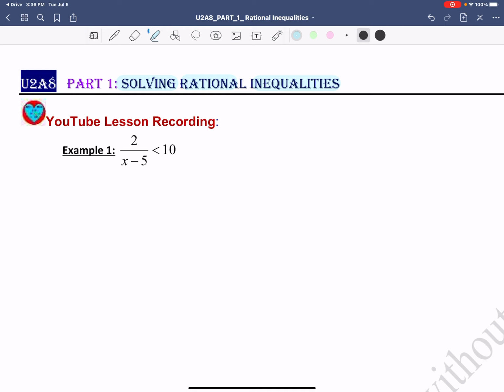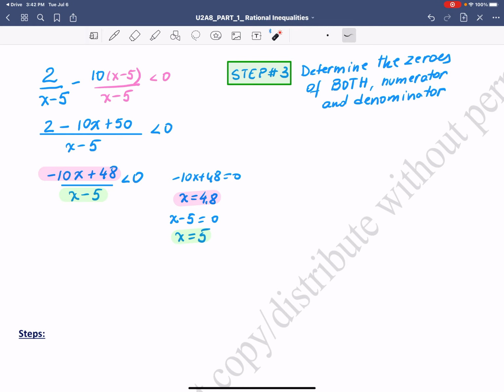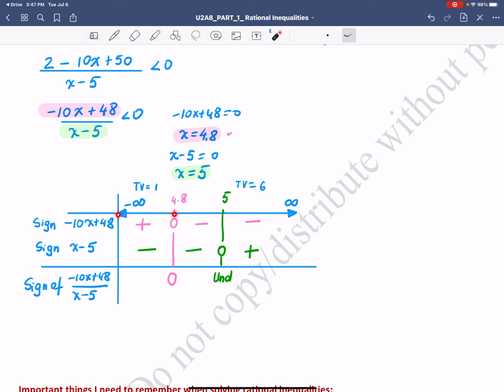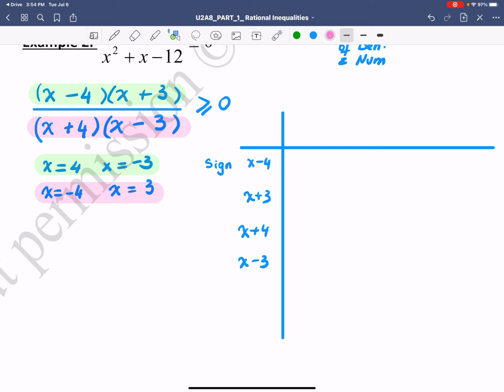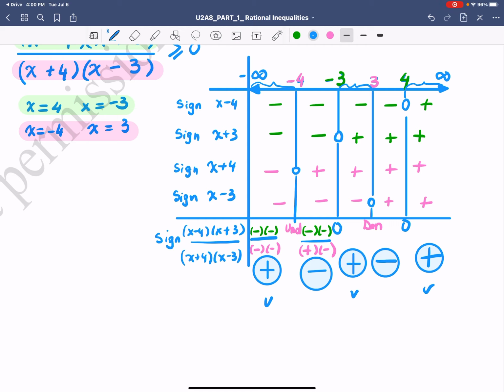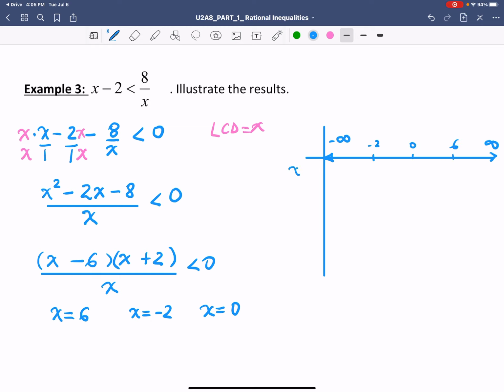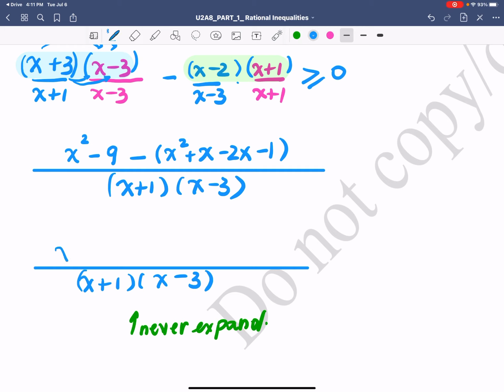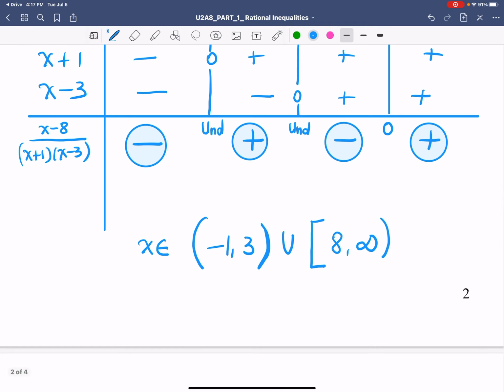Solving Rational Inequalities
In this lesson I go over 4 examples of solving a rational inequality.